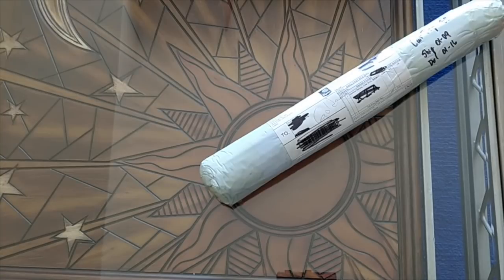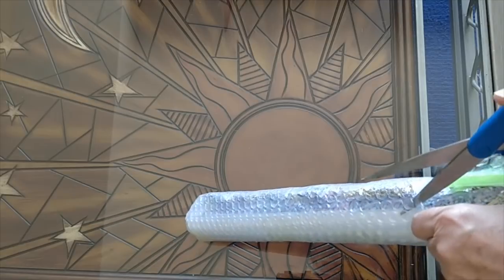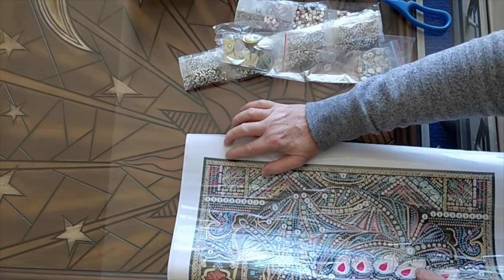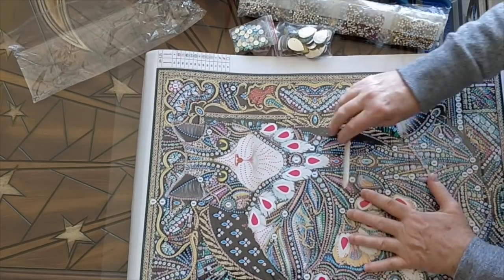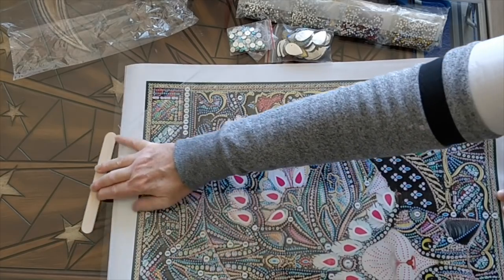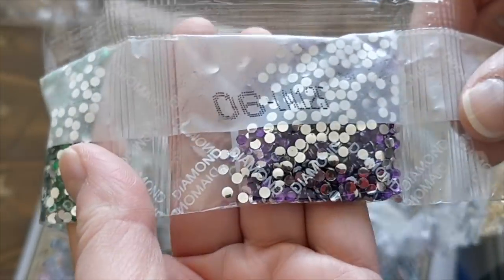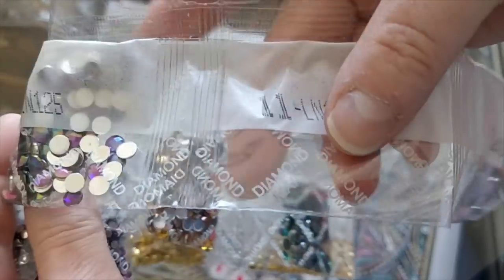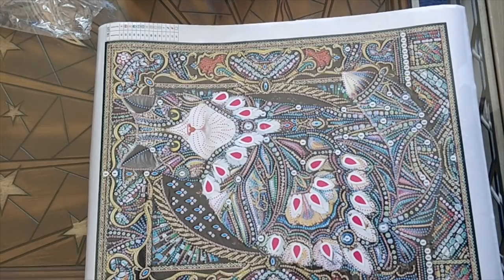Unboxing the Cat Tapestry #5 - Peacock Cat (Special Shapes)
Hello my diamond painting friends and YouTubers!!

Here's another in the series of Cat Tapestries that I have bought from various sellers on AliExpress, Joom, eBay, and PeggyBuy. I just opened one from PeggyBuy in my latest Humongous PeggyBuy Haul video, so I thought it would be nice to see another one. Here's a link to this painting I notice that the price has gone up since I recorded the video.  It's now $15.81 CDN ($11.64 USD).

I've been on another buying spree, and I have a bunch of completed projects to frame, so watch this channel for many more videos that will be released in the coming months.  😊

Happy 💎 Painting!!
Rose 🌹